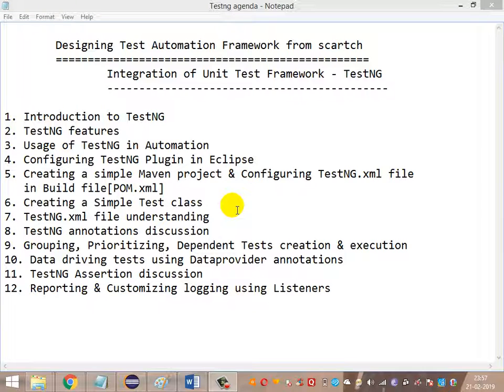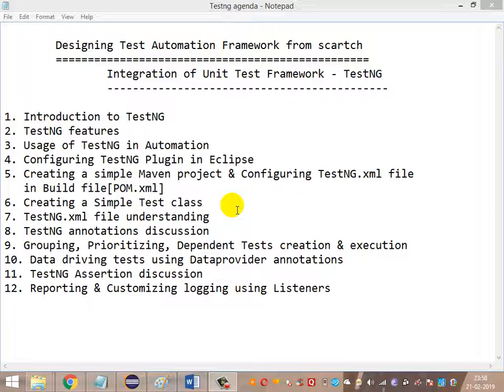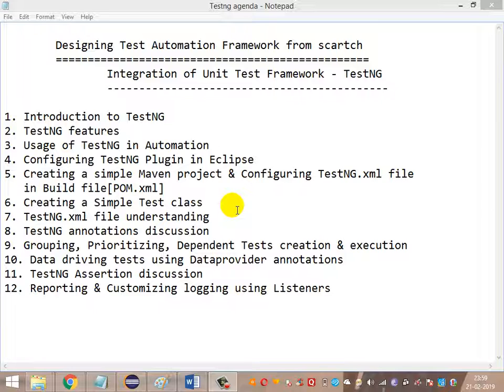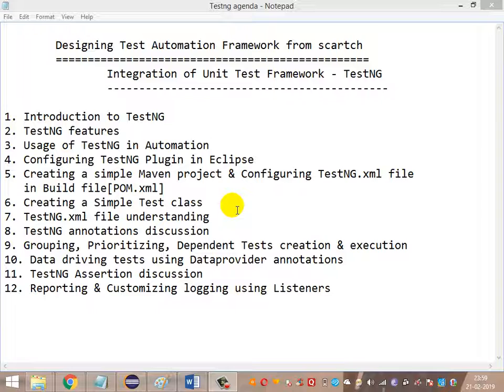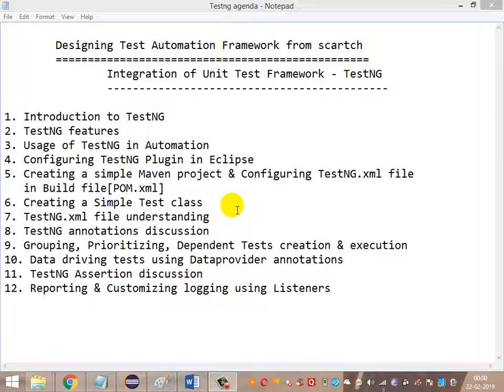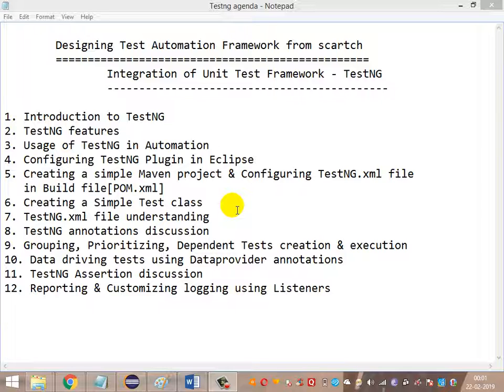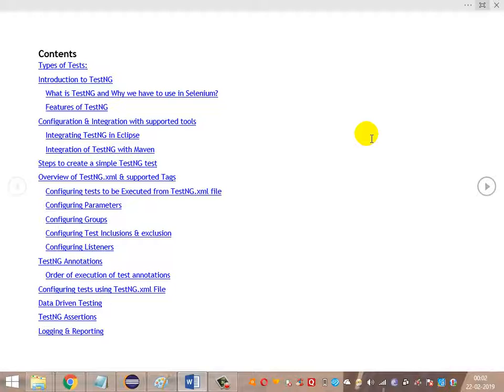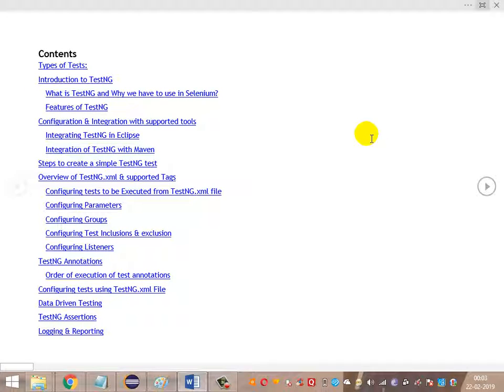TestNG - Unit Testing Framework Discussion Agenda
Designing Test Automation Framework from Scratch - TestNG - Unit Testing Framework Discussion Agenda, TestNG-Selenium integration, DataProvider, Excel reading using TestNG.